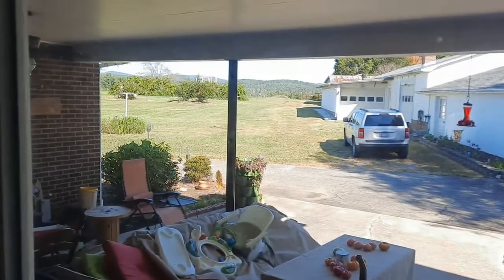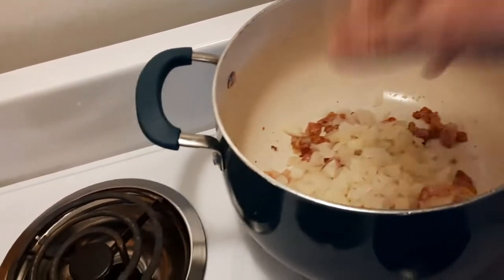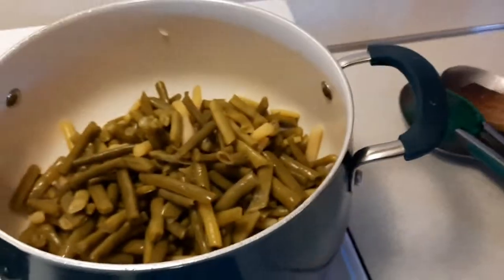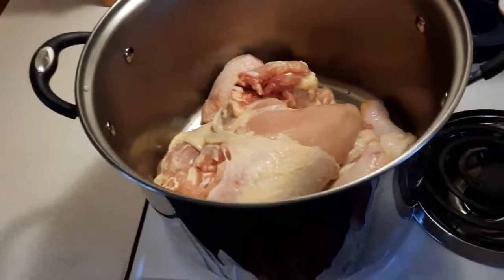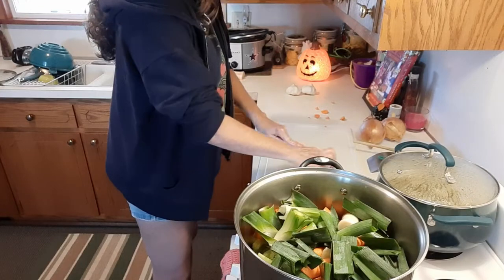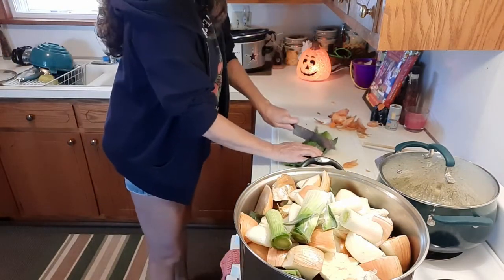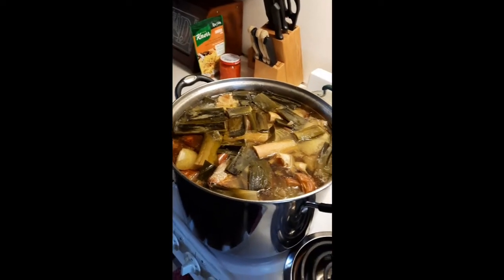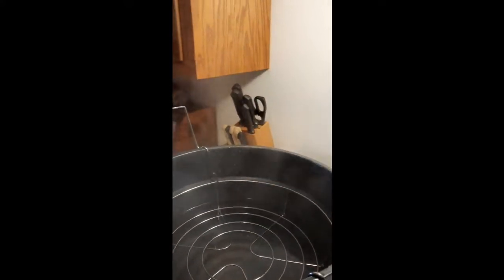Water bath canning chicken stock/cooking canned greenbeans.